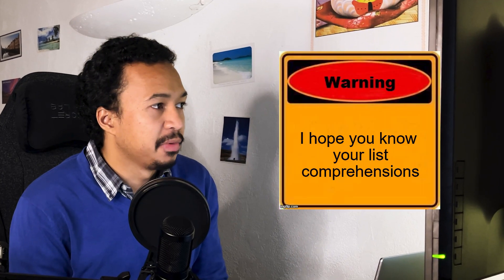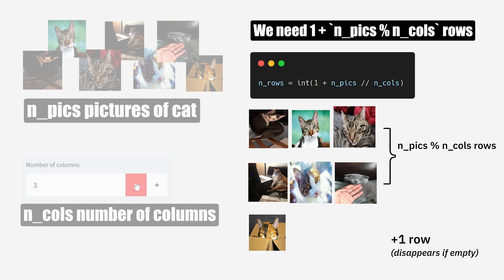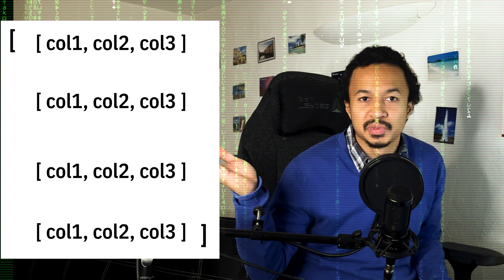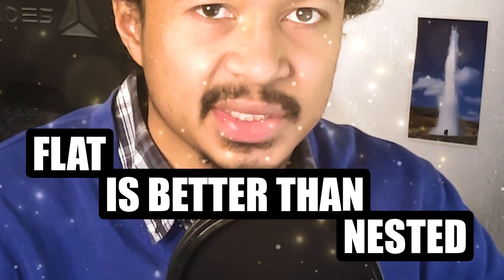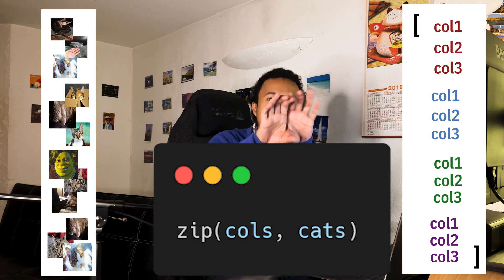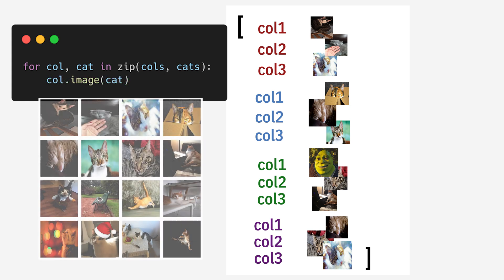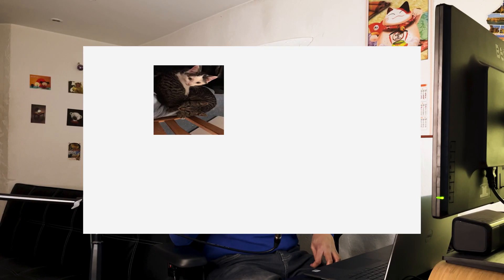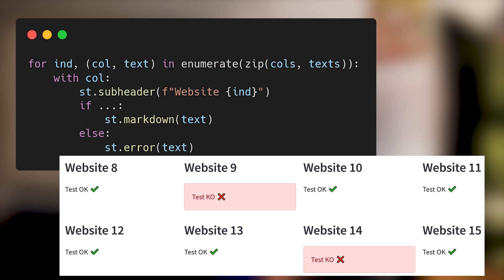Build a pseudo Grid Layout with Streamlit columns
In this video, we will build a grid layout in Streamlit using horizontal layout and st.columns.

With lots of cats! You can edit this to build any grid layout with Streamlit widgets, as long as you don't have elements of very different height.

🔗 Links

 🪶  Happy New Year 2022, I wish you all the best and lots of data to analyze. My goals for the year are going into the Youtube Grind, 35 videos on this channel in 2022 with one improvement for each video, there I said it!)